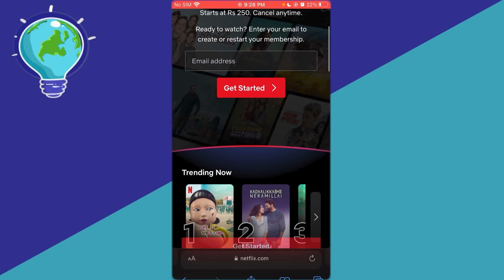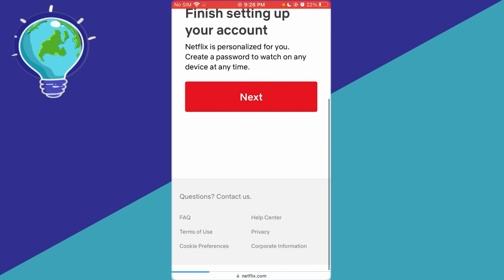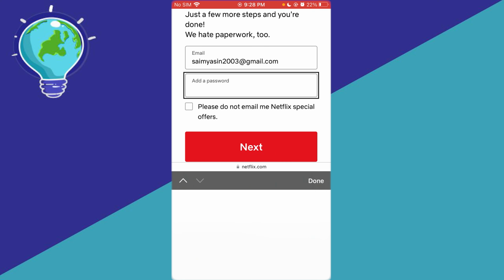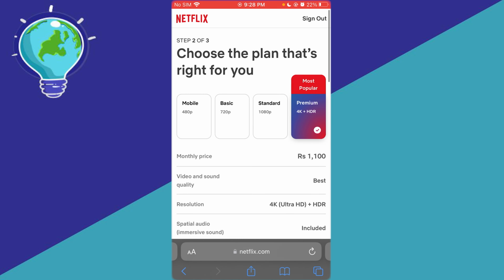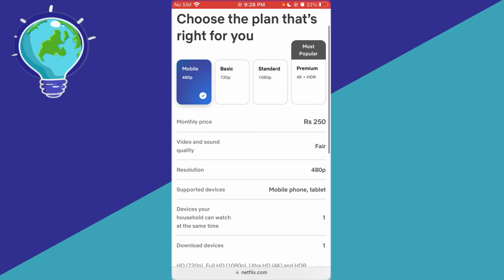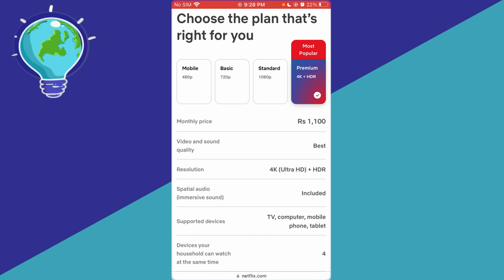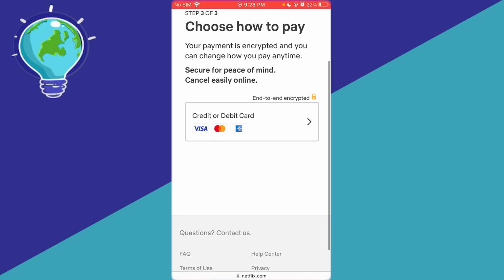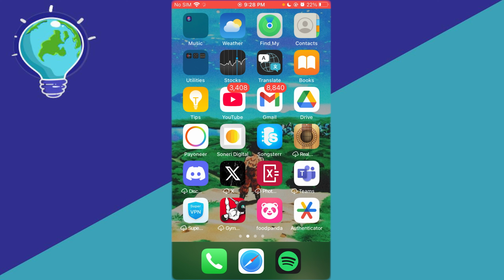How to Create Netflix Mobile Account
Ready to enjoy Netflix on your phone? In this step-by-step guide, we’ll show you how to create a new Netflix account using your mobile device and get started with streaming your favorite shows and movies.

🔹 How to sign up for Netflix using the mobile app
🔹 Choosing your plan and payment method
🔹 Tips for managing your Netflix account on mobile

Follow these simple steps to start watching Netflix on the go!